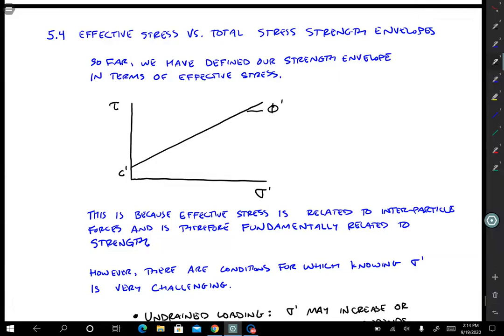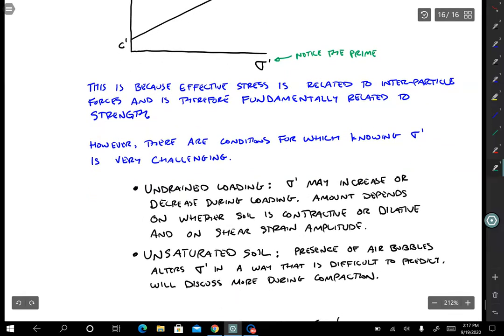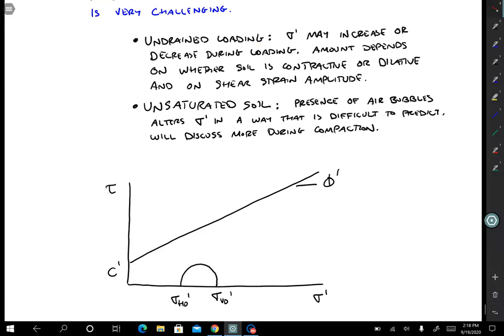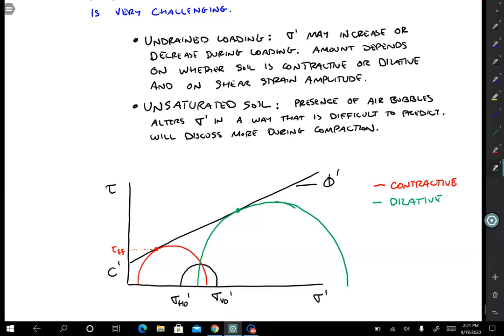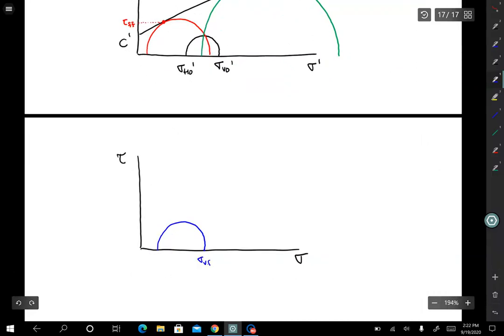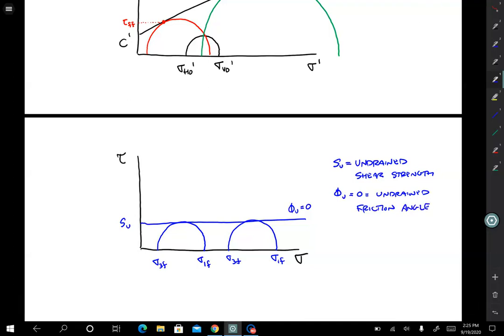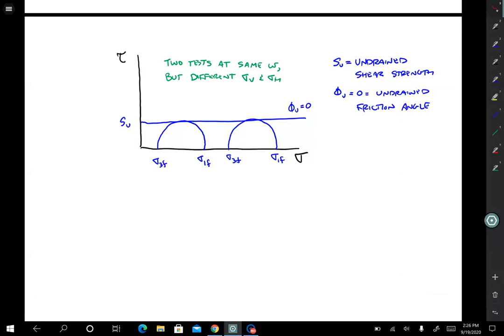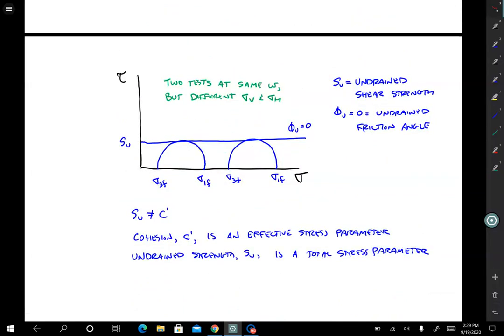Effective and Total Stress Strength Envelopes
When to use effective stress parameters and when to use total stress parameters to define shear strength of soil. Unconsolidated undrained strength testing to illustrate that Mohr-Coulomb failure envelope is a horizontal line.